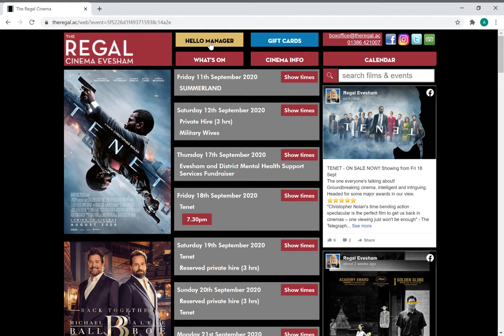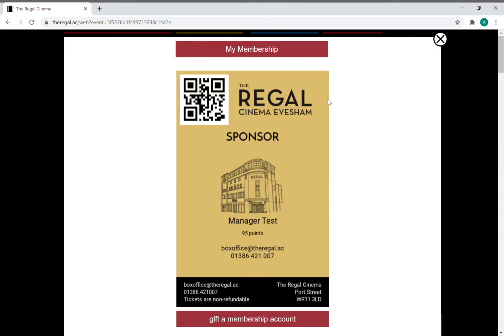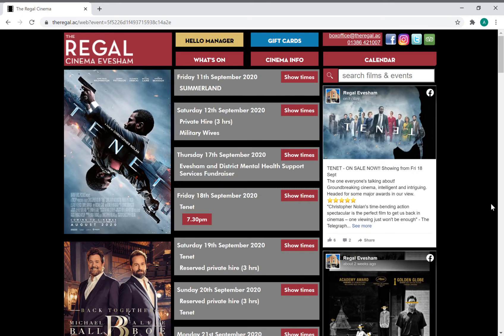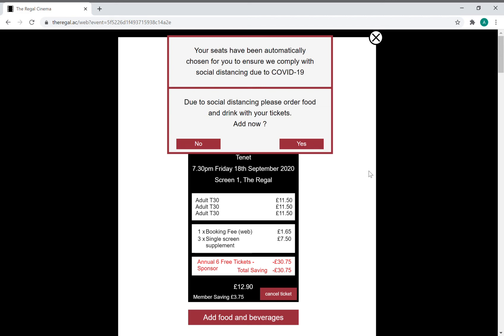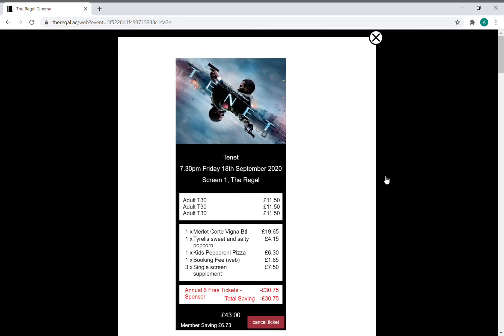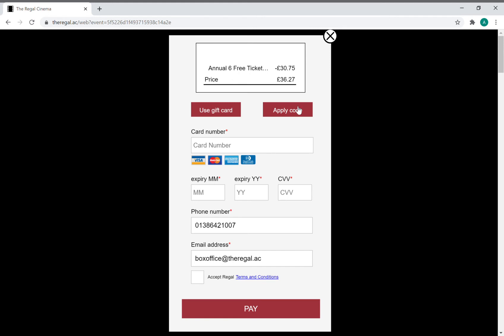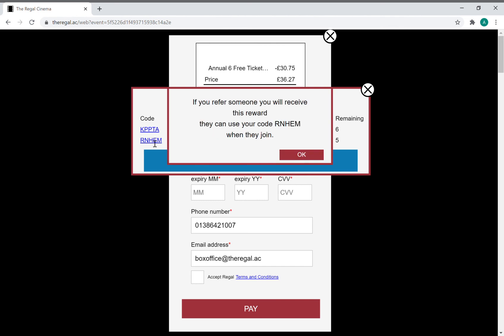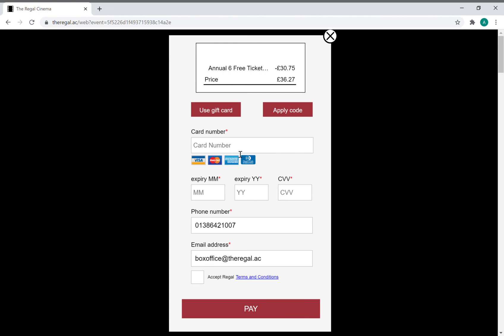How to redeem your free membership tickets